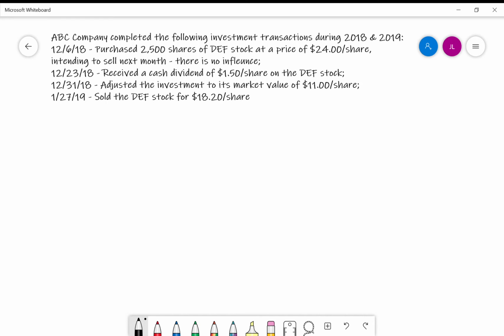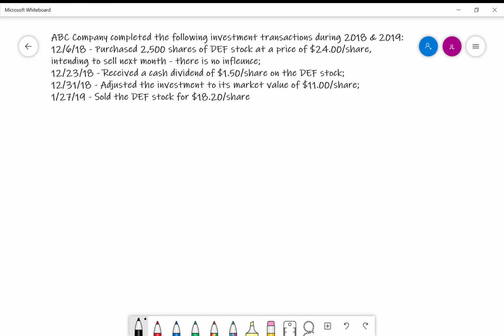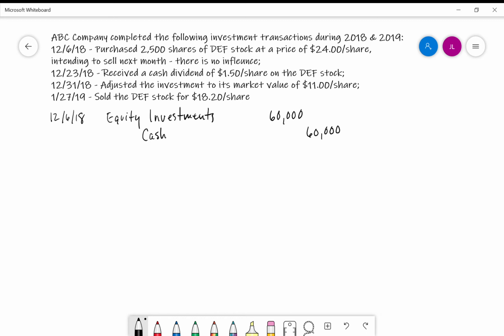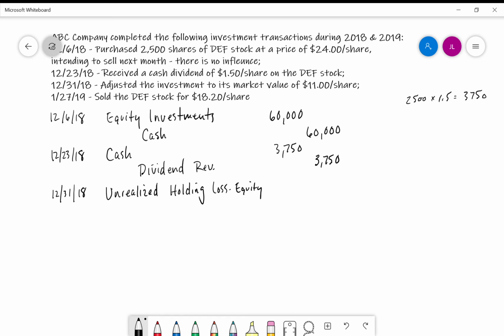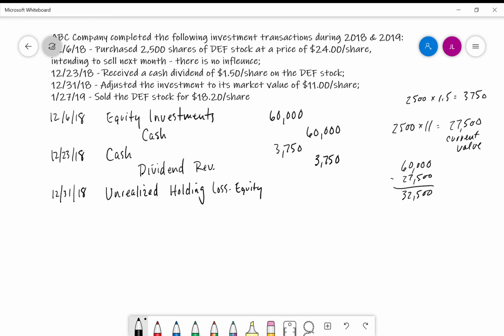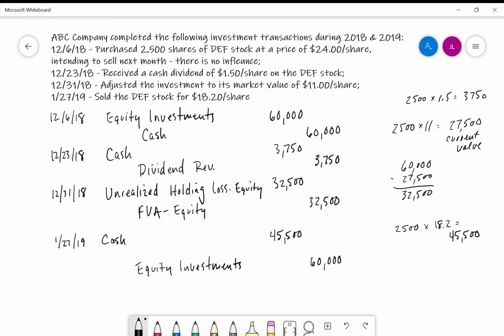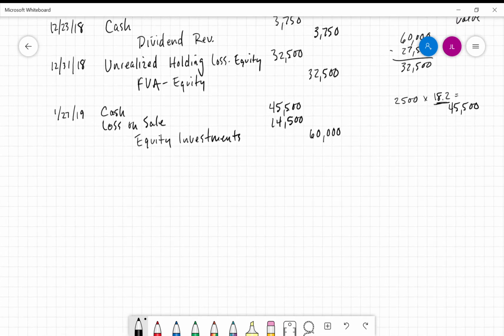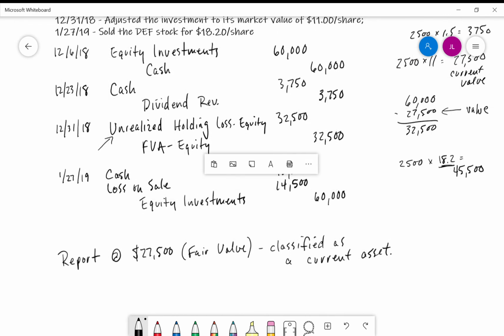Classifying and Journalizing Equity Investments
How we journalize and classify equity investments with no significant influence.